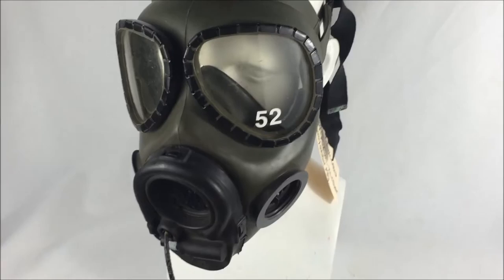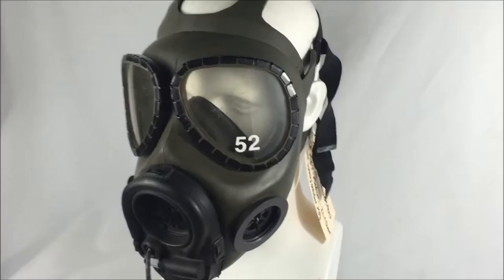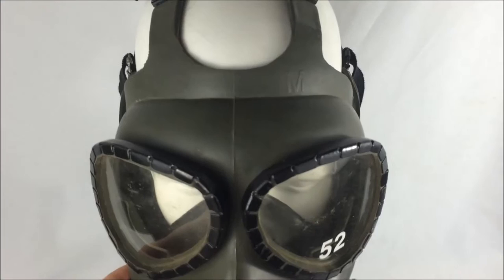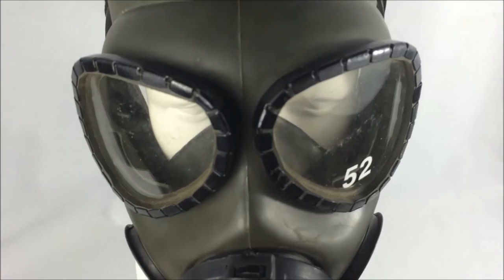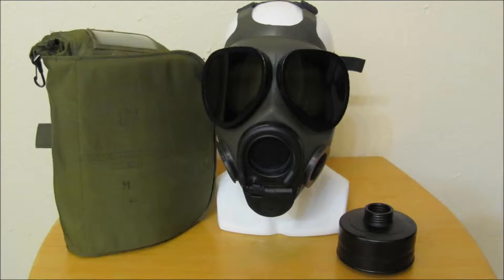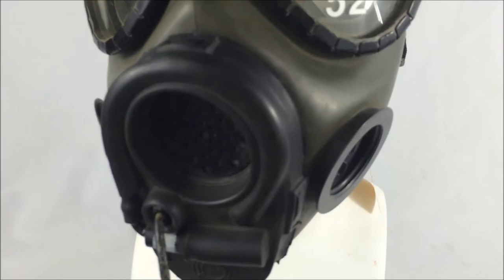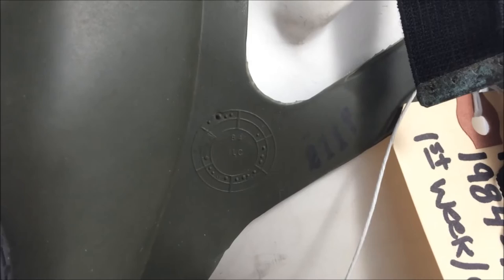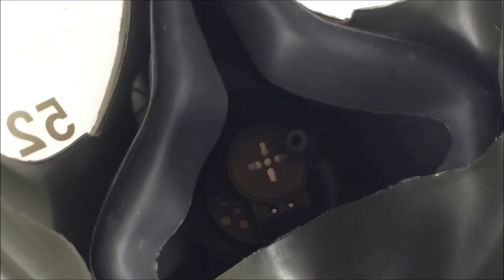XM42 Combat Vehicle Crew Gas Mask